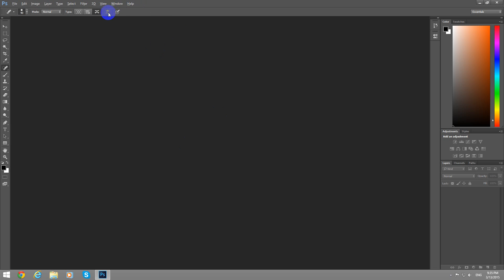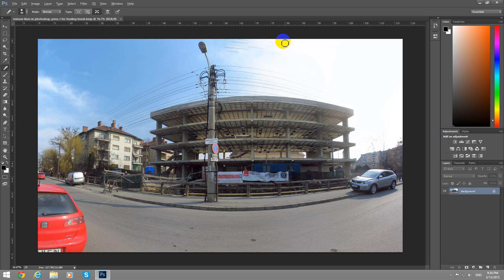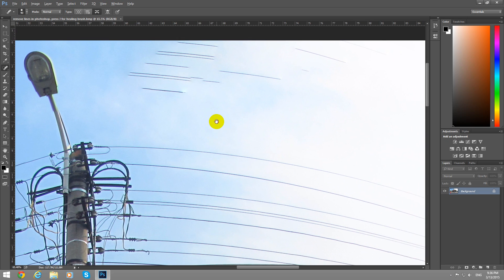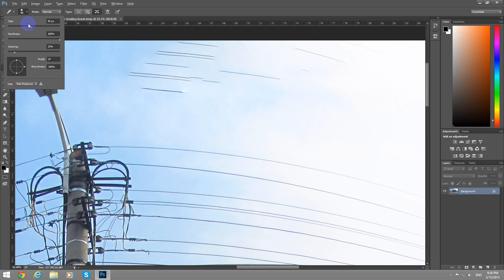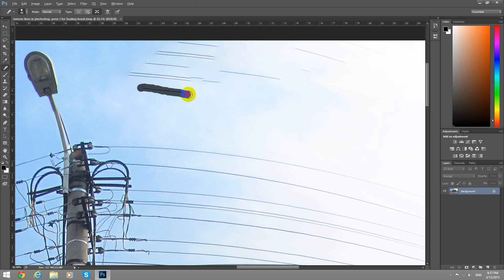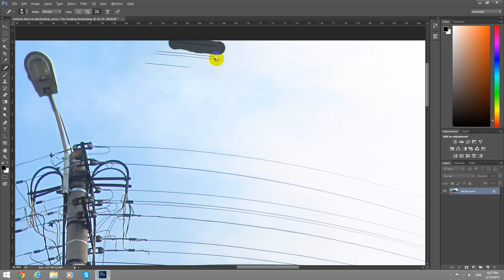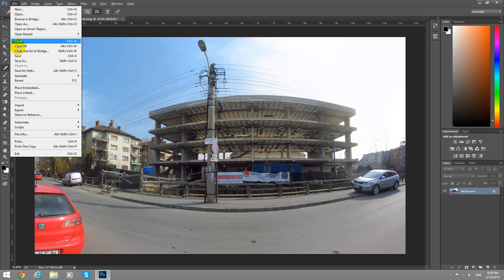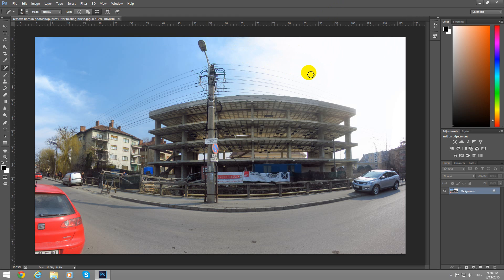Eliminate unwanted areas from a photo (Photoshop)